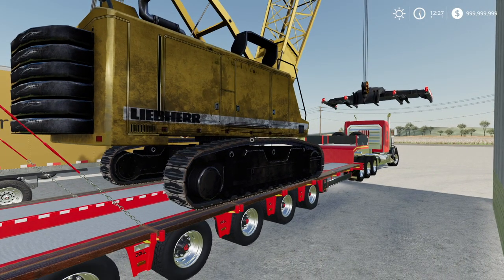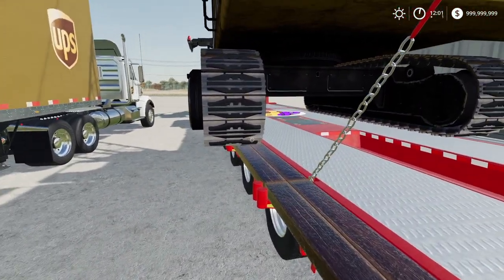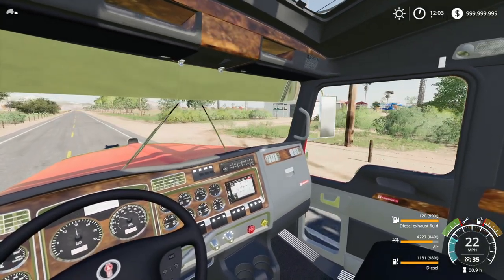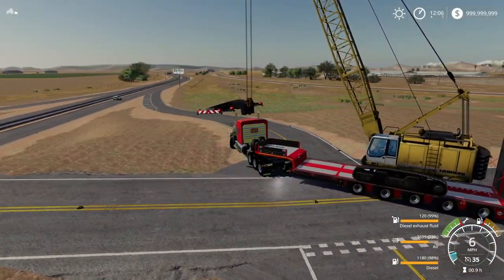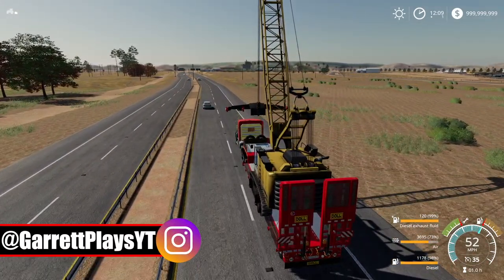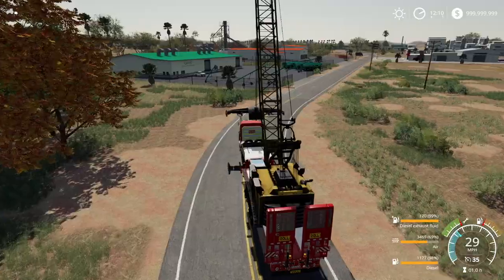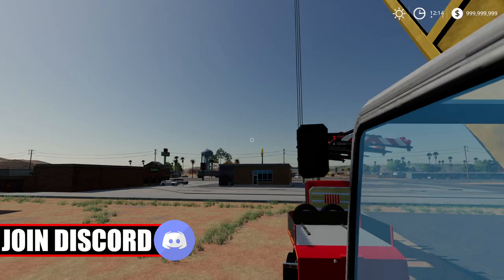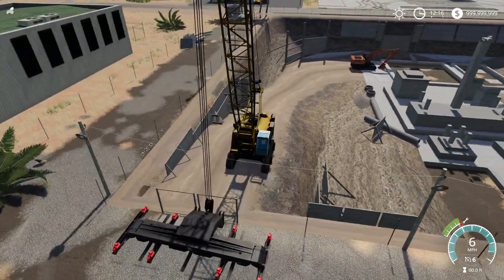CRANE SHIPPING FS19 (Transportation Haulers) FARMING SIMULATOR 19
Today we are shipping a crawler crane using the Iconik Upgrades Haulers Pack through California Central Valley in fs19. Exleys warehouse mod was used for our shipping depot.

Top Supporters:
LikeaBoss148
Nathan B
Mike